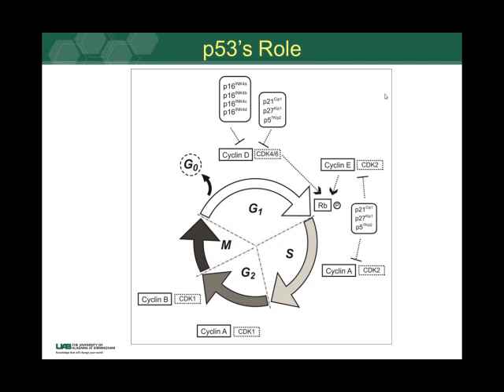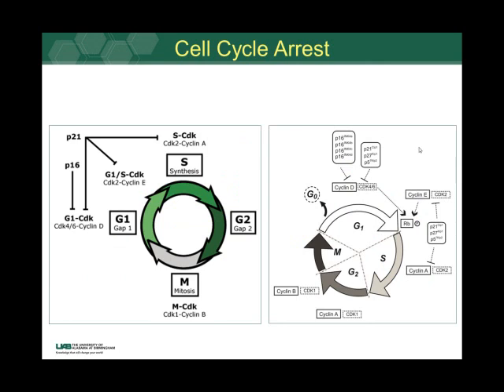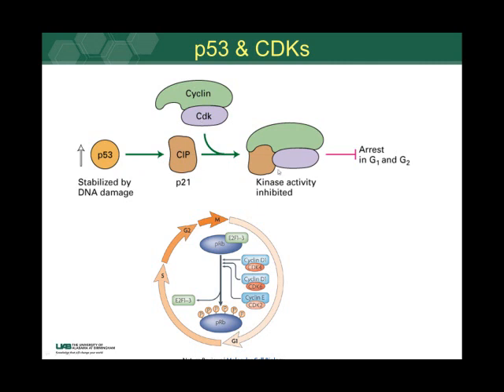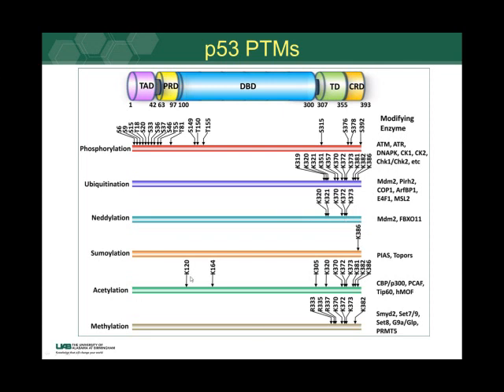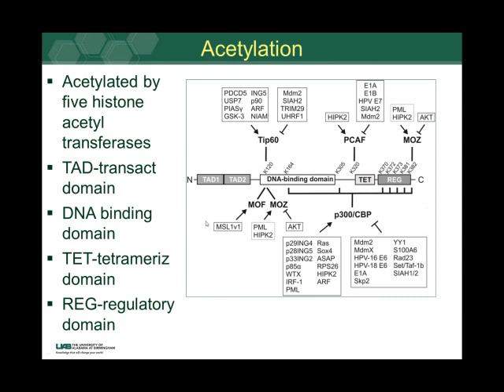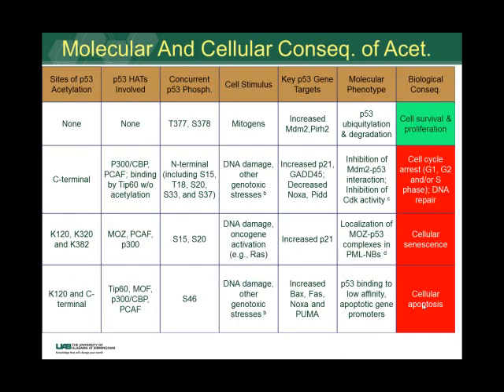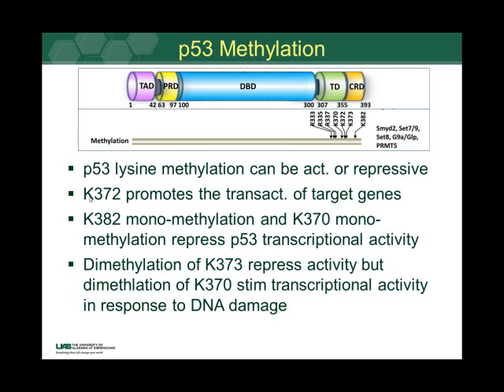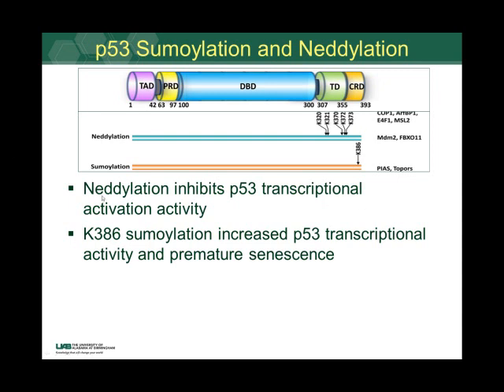Posttranslational Modification 2016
p53 Posttranslational Modifications